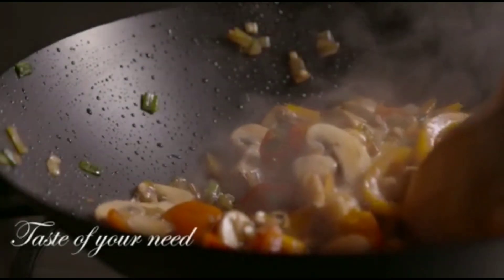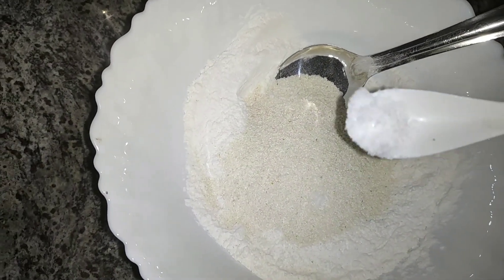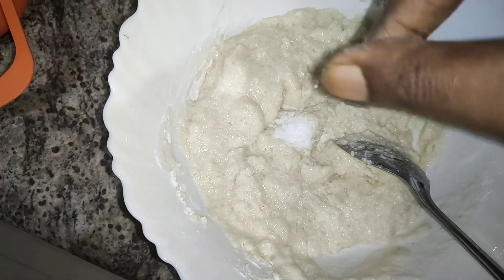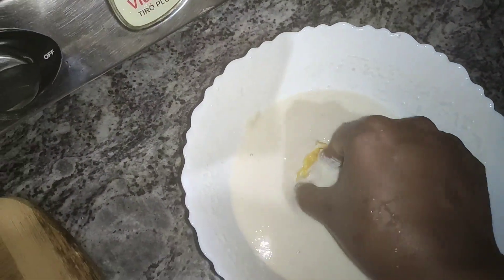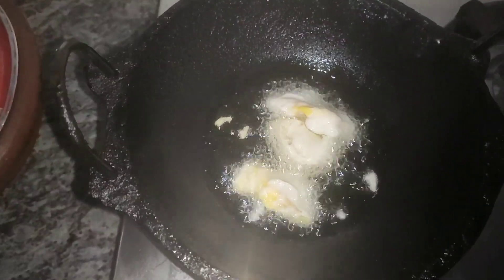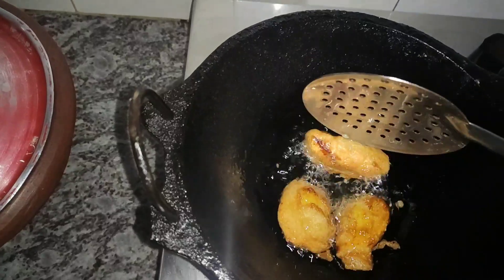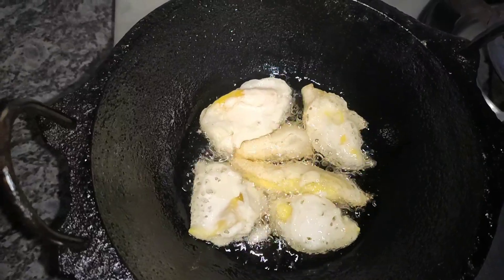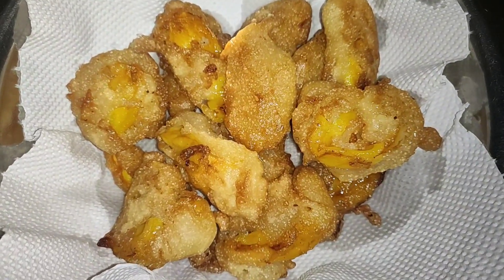ചക്ക ഉണ്ടോ? ഇപ്പോൾ തന്നെ ഇങ്ങനെ ഒന്നു ട്രൈ ചെയ്തു നോക്കു.@LIZUS FOOD PARADISE